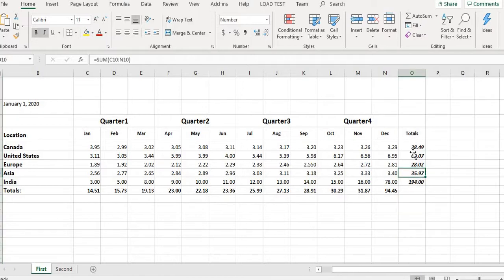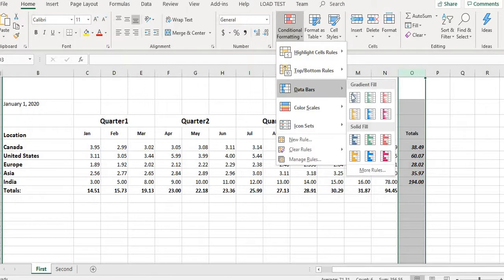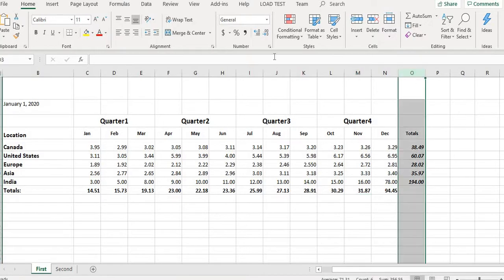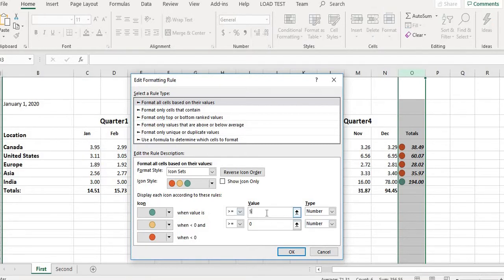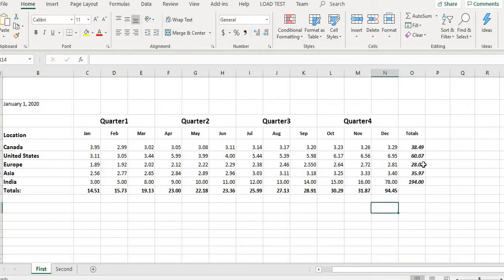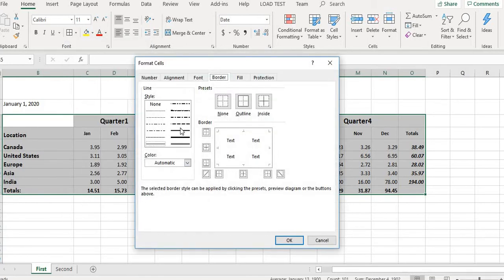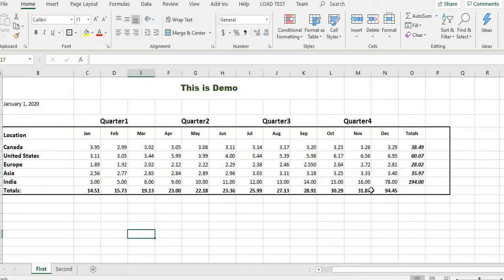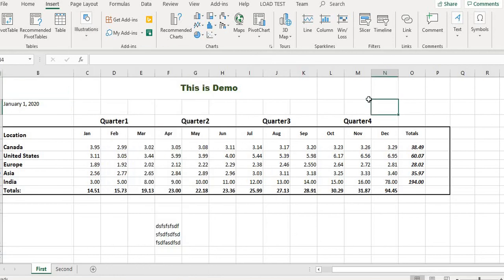Excel Tips & Tricks - Learn Excel Conditional Formatting. Excel Online,Excel 2019.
Conditional formatting is very useful , when you want to show some data , which will stand out from other Numbers.Graph inside cell of excel.Insert icon in excel based on condition.